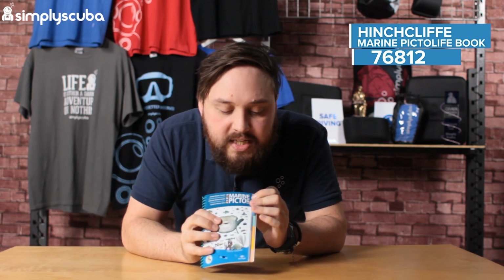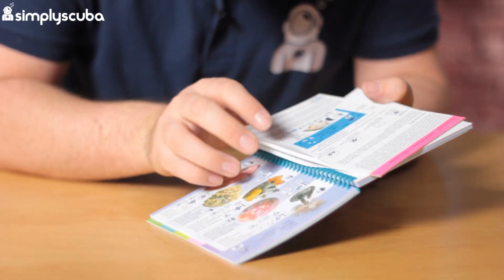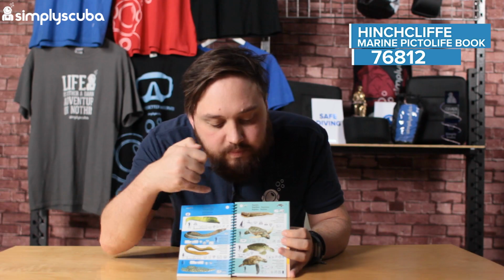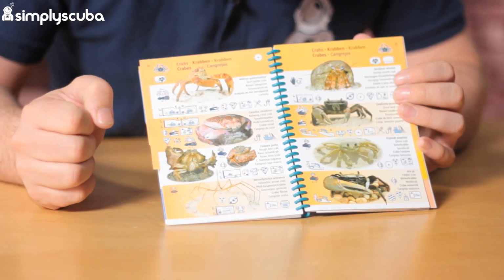Hinchcliffe Marine Pictolife Book Review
The Marine Pictolife Book is a waterproof Fish ID book packed full of photographs and information about local species of fish. Great for both snorkelers and scuba divers who want to learn more about what they're looking at and unlike other fish ID books they are water-proof so you don't have to worry about keeping them dry.

::Contributors::
- Simply Scuba
- Hinchcliffe

::Team::
Presented By: Mark Newman
Written By: Mark Newman
Filmed By: Shaun Johnson
Edited By: Shaun Johnson